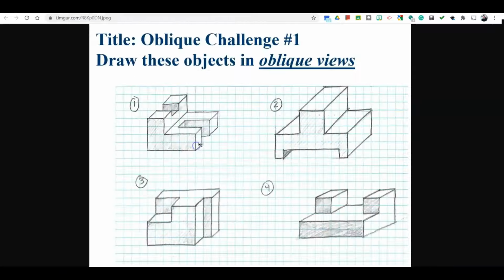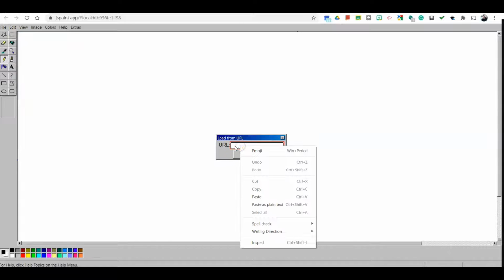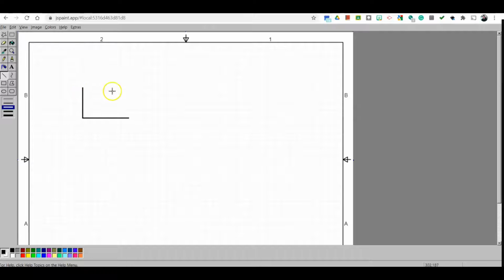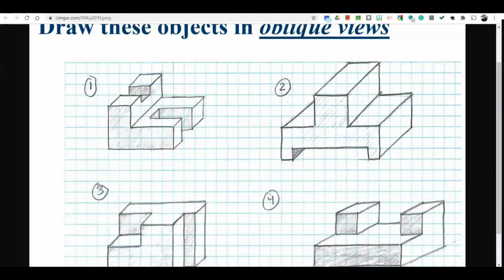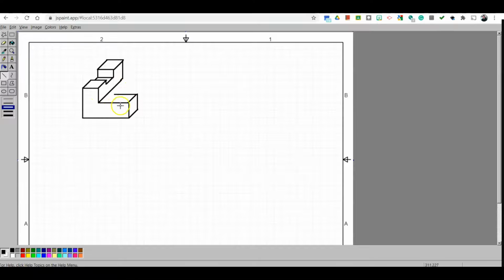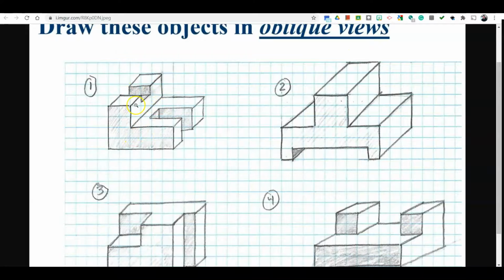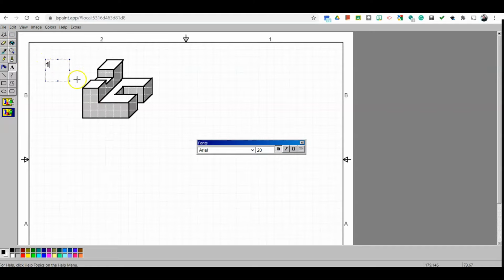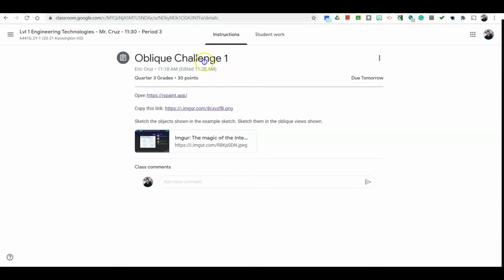Oblique Challenge 1